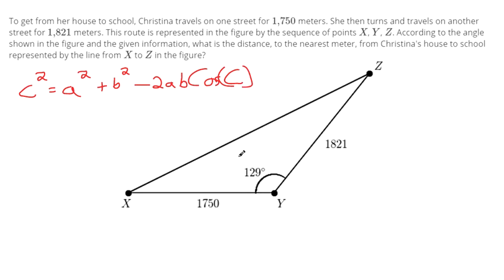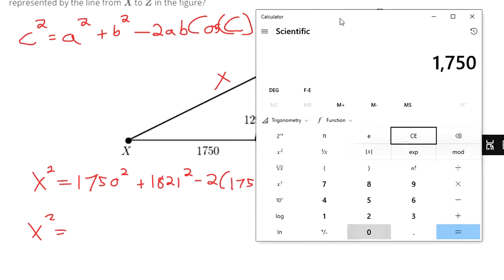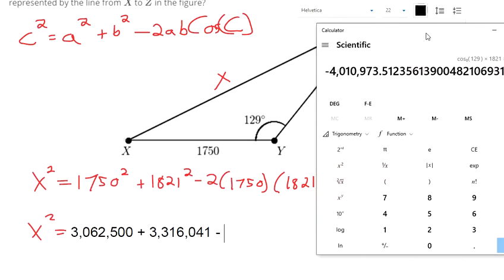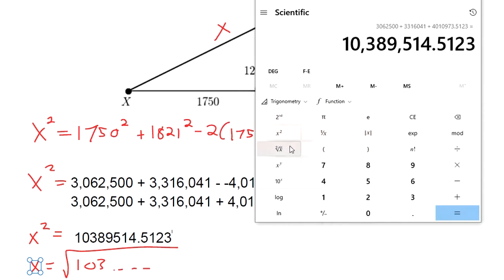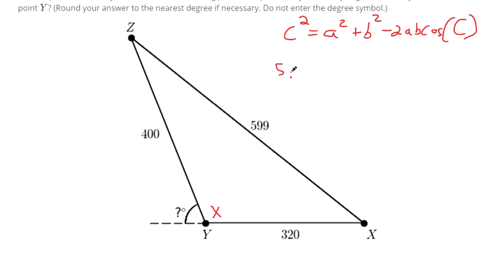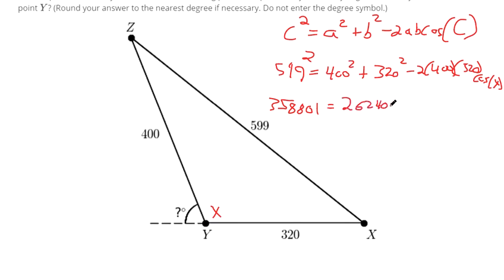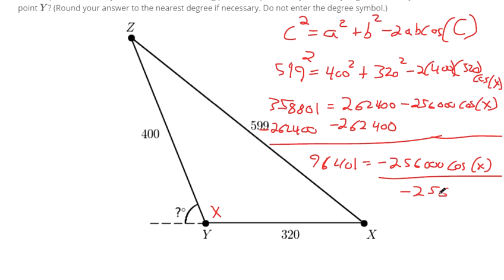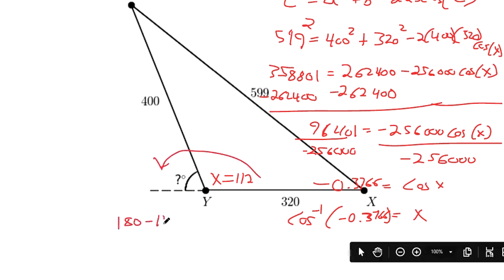Solve applied problems with the law of cosines